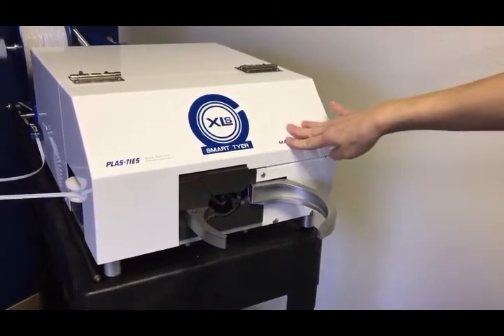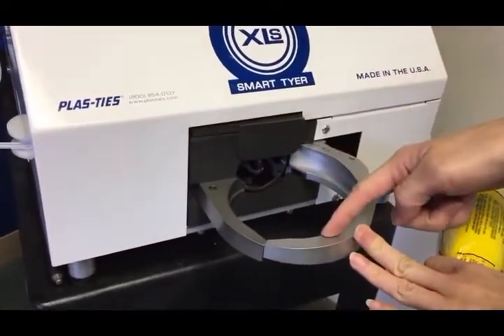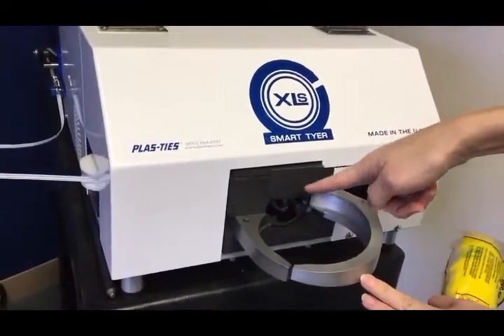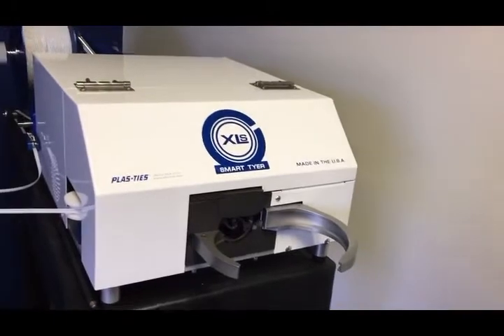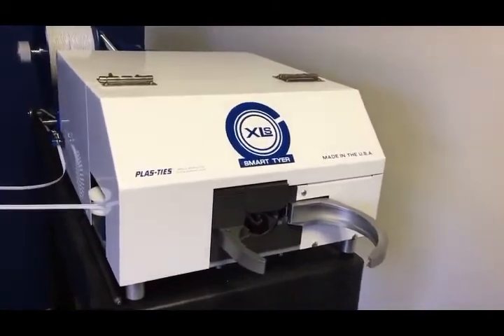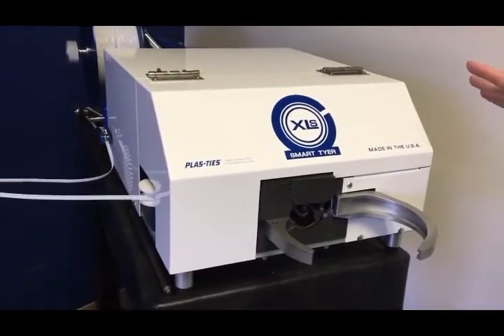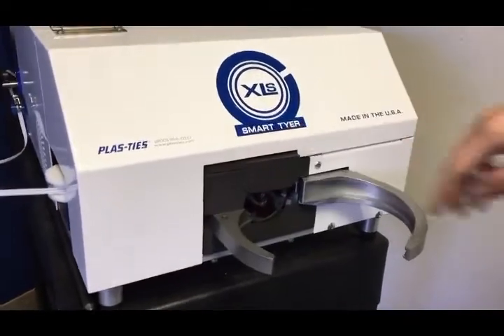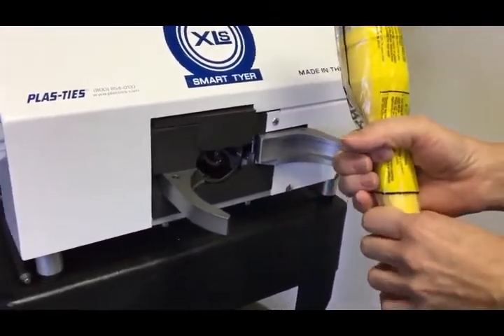Automatic Twist Tie Machine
Apply twist ties to different products requiring different bundle tying dimensions